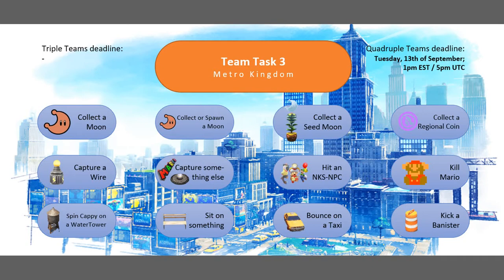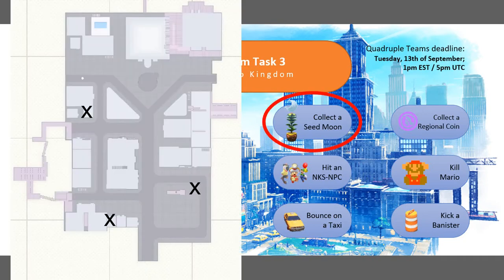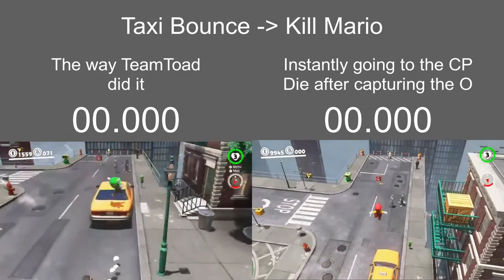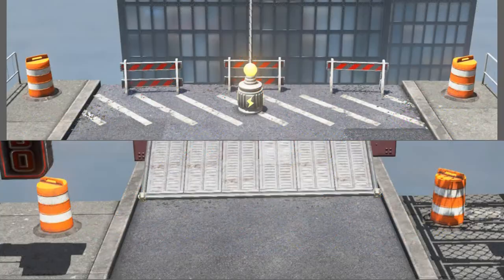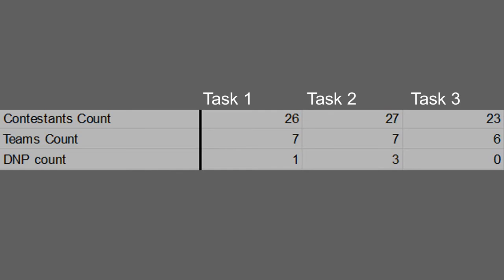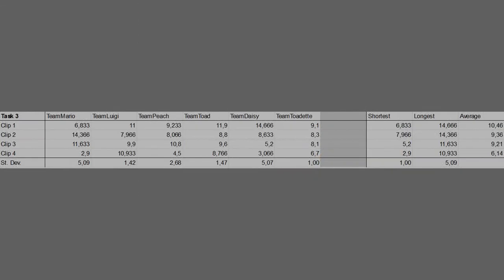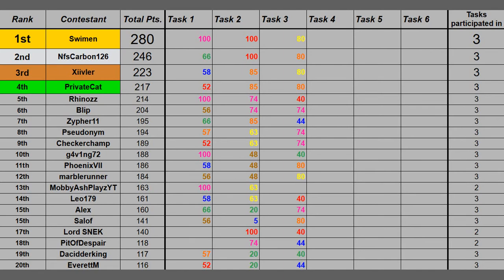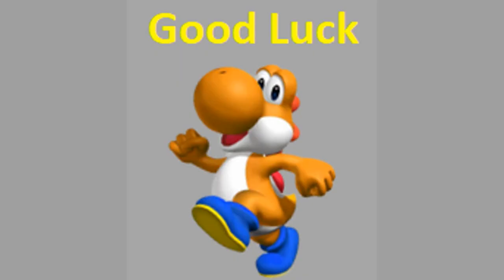[SMO] TeamTasks S1T3 Results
This is the resultsvideo for TeamTasks Season 1, Task 3.
If you want to learn more about TeamTasks and how they work, feel free to take a look at the SMO Tasks' official discord server right here:

This is the longest video on my channel yet so that's pretty pog I guess. Also includes like 7 minutes of my voice so that's pretty monkaS (=
Thanks for your patience everyone. I know this should've been out a week ago but I think the long waiting time has paid out with the - imo - best resultsvideo of the 3 so far :P

My Maker ID: Q9M-K63-N9G
Hope you enjoyed! Comments, likes and subscriptions highly appreciated :D